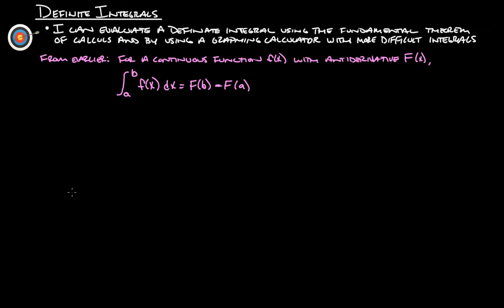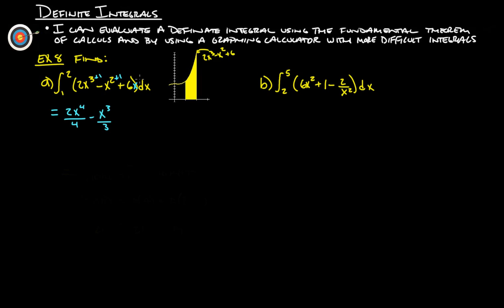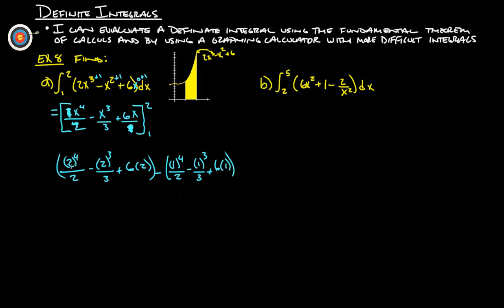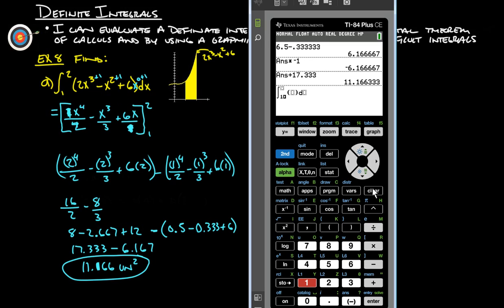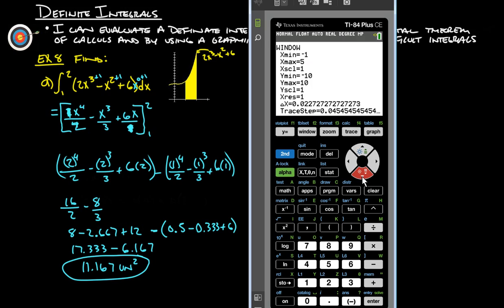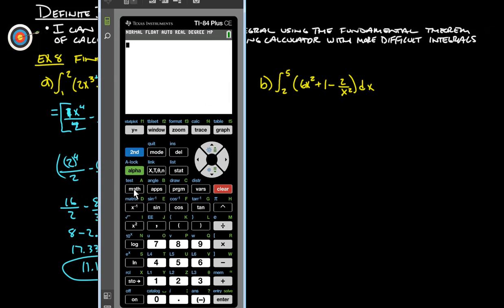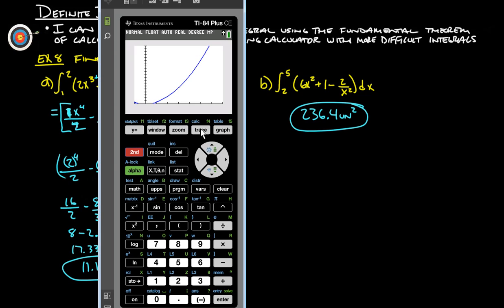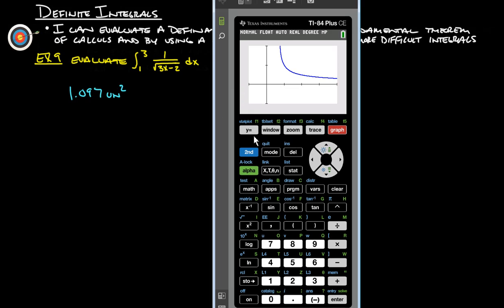- 13G Definate Integrals